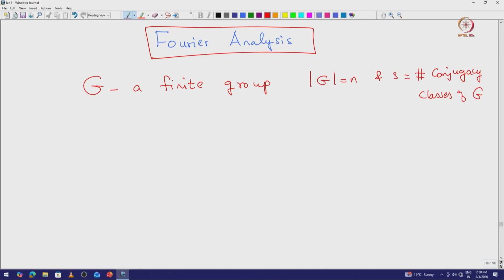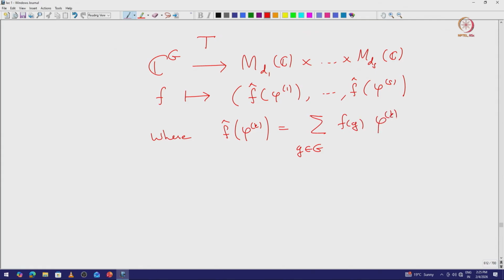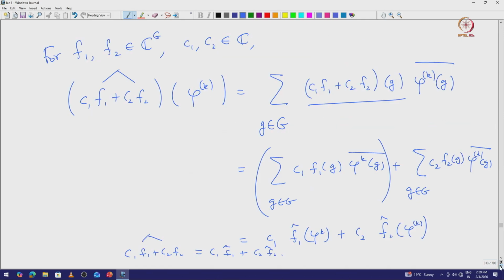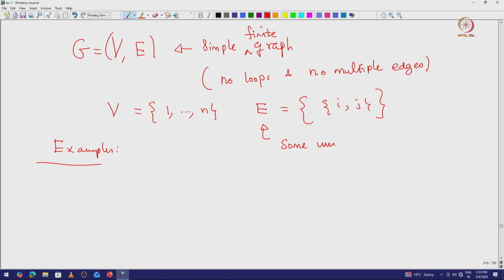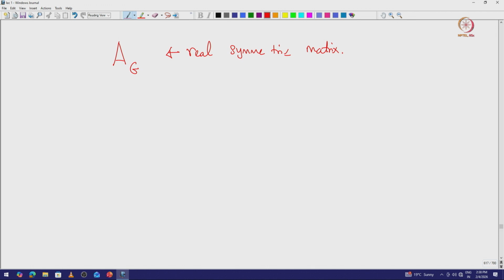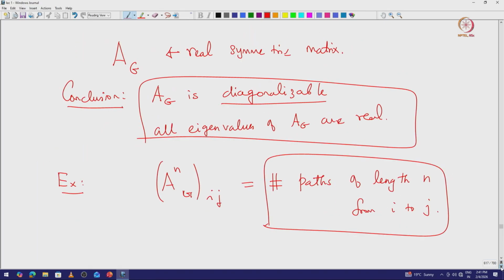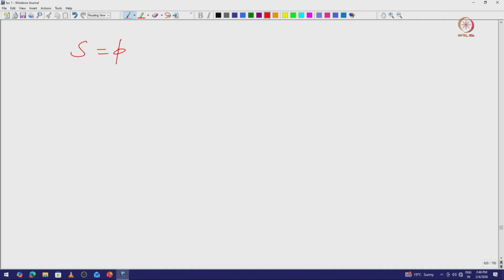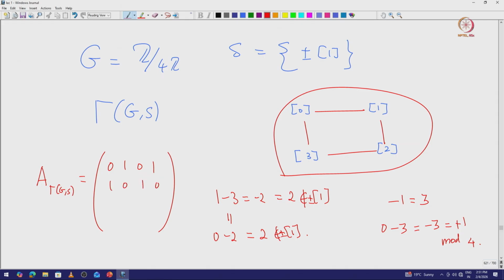Lec 50 Applications of Fourier analysis on finite groups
Simple graph, adjacency matrix, spectral theorem